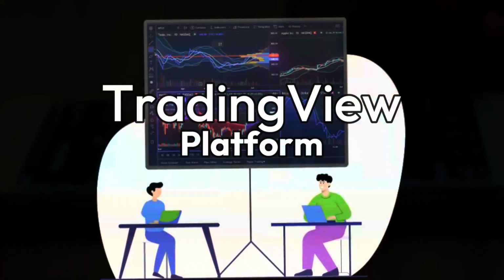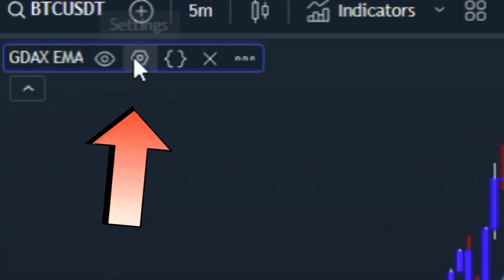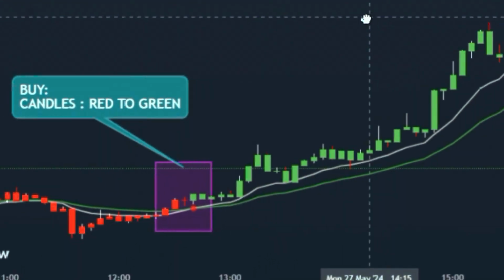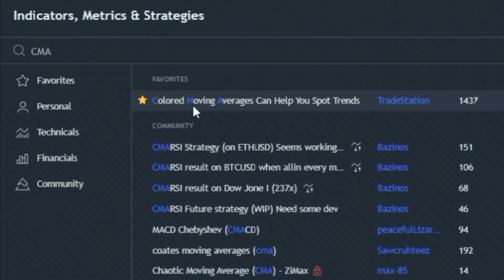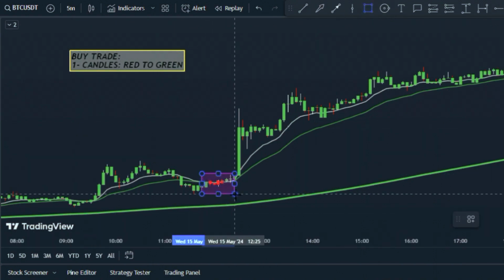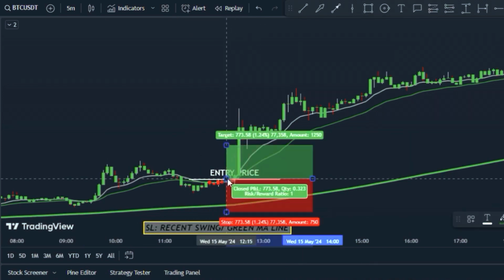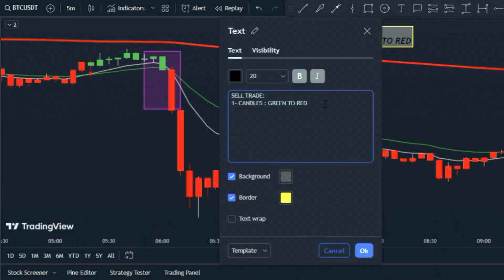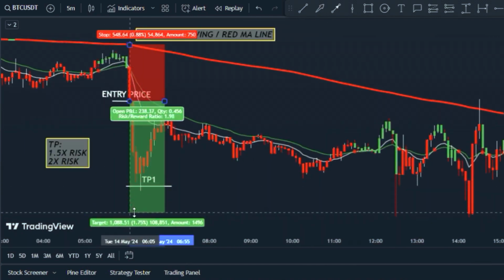Small Account Traders: DO THIS to Make Your Trading PROFITABLE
Welcome to the world of scalping trading strategy where every second counts and every trade matters. Here at TradeGenius, we’re all about helping you maximize profits and make the most of the buy and sell indicator. 📊💹

In this video, we dive deep into the intricacies of scalping trading, revealing secrets that can help you turn your small account into a profitable trading powerhouse. We’ll guide you on how to effectively use the buy and sell indicator to make informed trading decisions and maximize profits. 🚀💰

We understand that trading can be daunting, especially for small account traders. That’s why we’ve tailored this video to provide practical, easy-to-follow steps that can help you navigate the trading landscape and make your trading profitable. 💼🎯

Remember, trading isn’t just about making money, it’s about making smart decisions. And with TradeGenius, you’re not just trading, you’re investing in your future. So, whether you’re a seasoned trader or just starting out, this video is a must-watch! 🌟👍

Join us on this journey as we explore the exciting world of trading. Learn how to make a living from trading, make money online, and turn your investment into a profitable venture. 💸🌐

So, what are you waiting for? Dive in and discover how to make your trading profitable with TradeGenius. And remember, in the world of trading, every second counts. So, let’s get started! 🏁🔥

Small Account Traders: DO THIS to Make Your Trading PROFITABLE. Watch, learn, trade, and profit with TradeGenius. 💪🎉